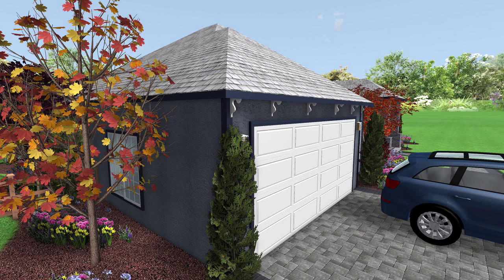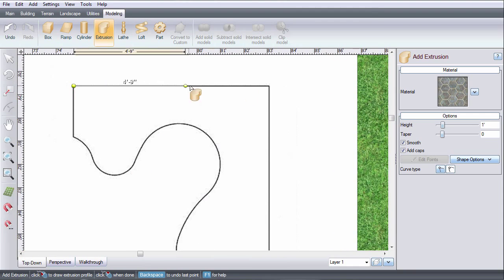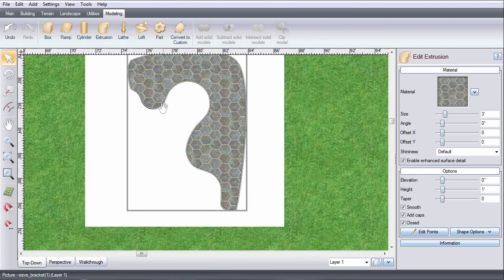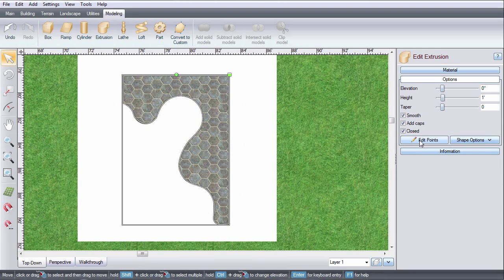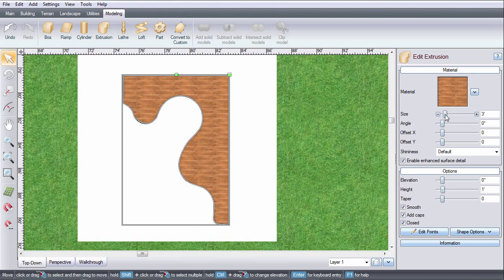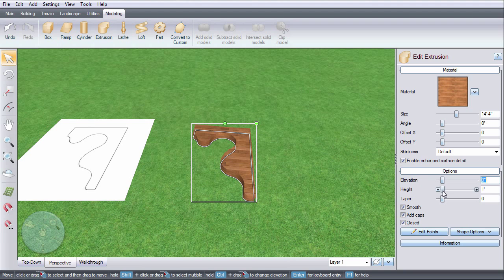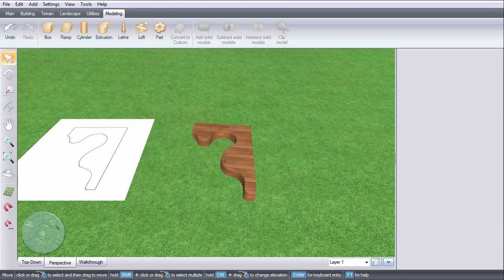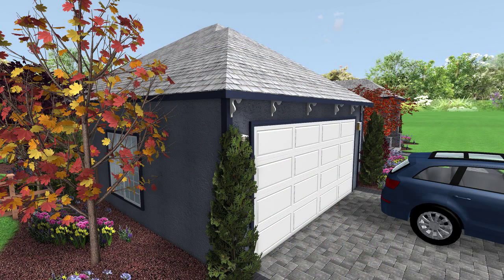Realtime Landscaping- Extrusion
This video will show you how to use the modeling tool to make an extrusion.